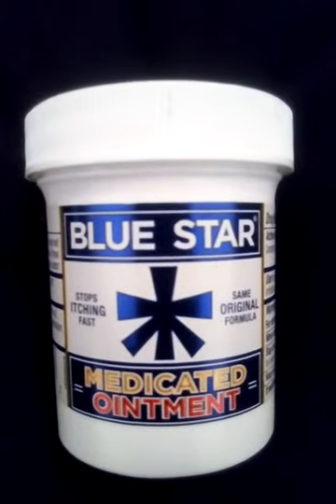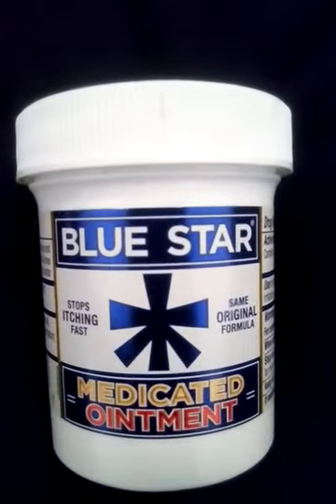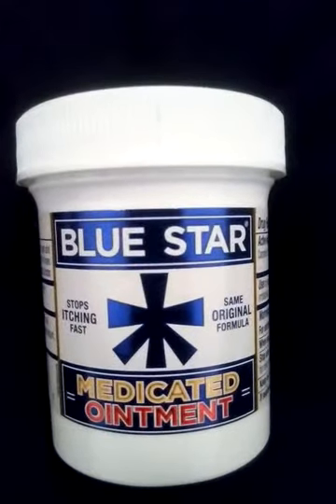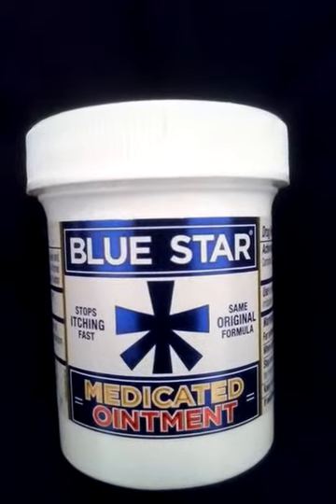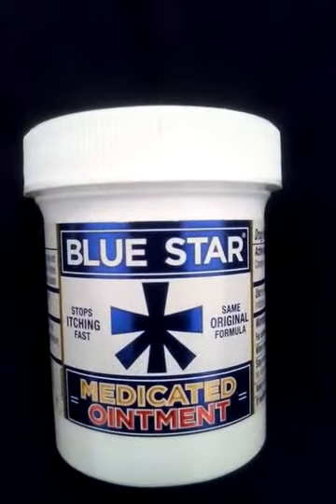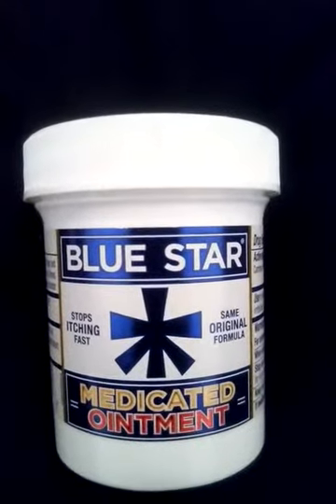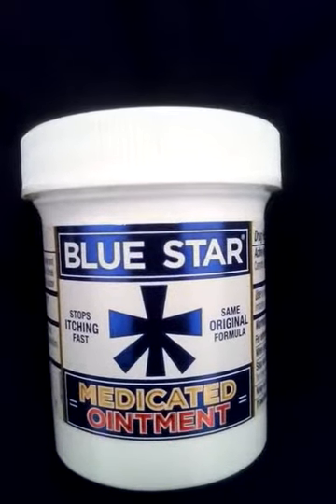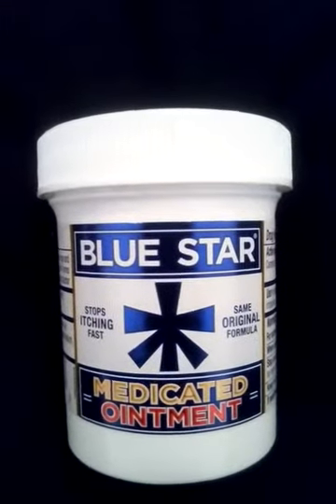Tattoo Removal fast healing and blue star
Tattoo Removal fast healing with blue star